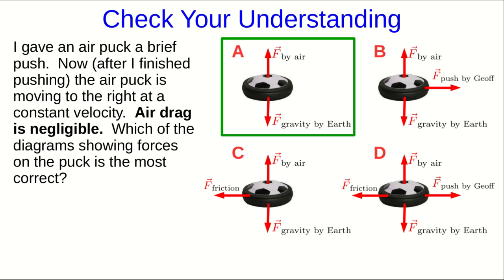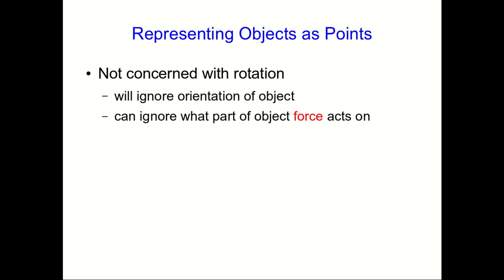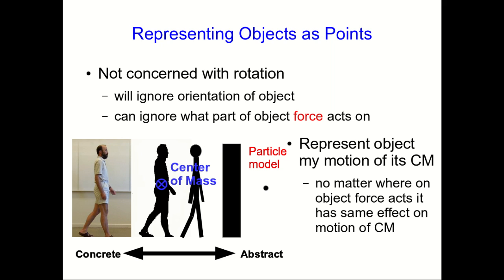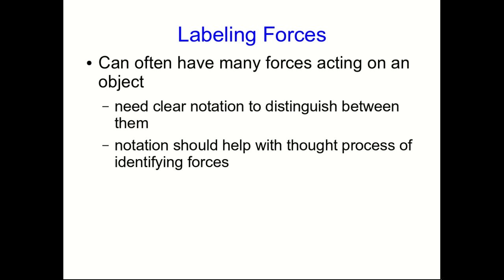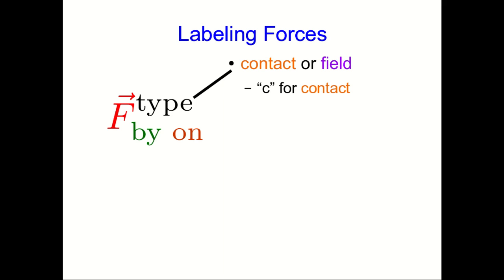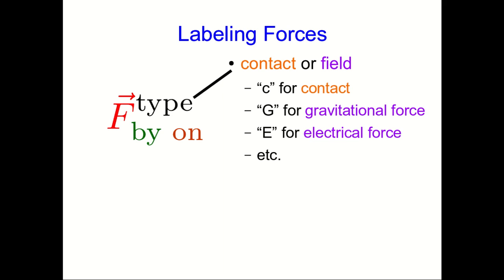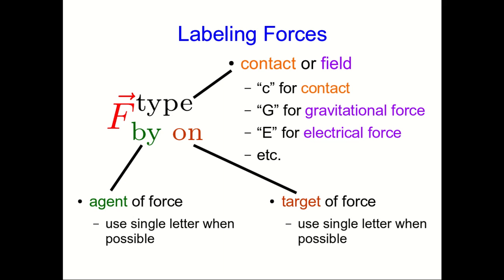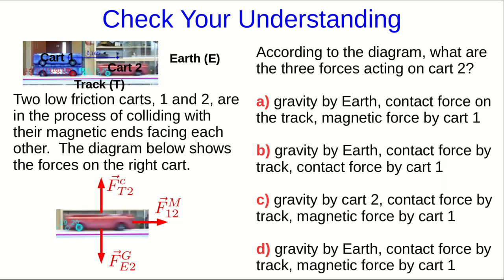Equilibrium (Part 2)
0:00 CYU - Free Body Diagram of Moving Puck
1:10 Representing Objects as Points
2:01 Labeling Forces
4:15 CYU - Free Body Diagram of cart in collision